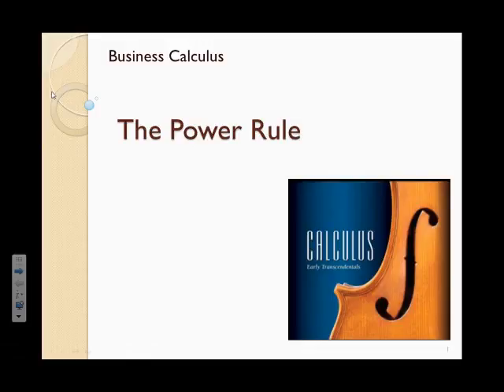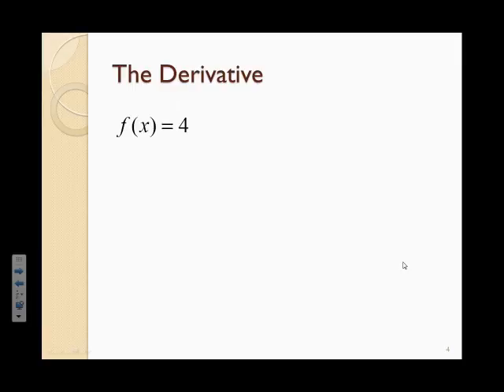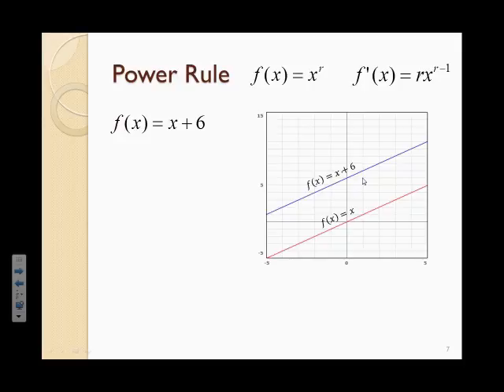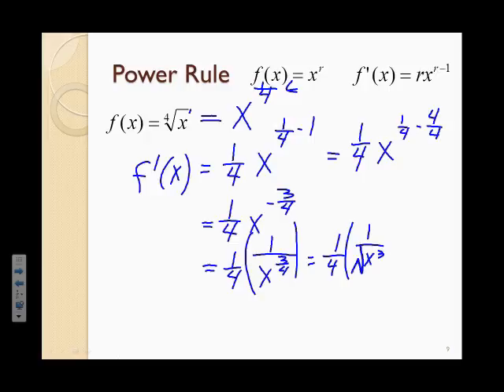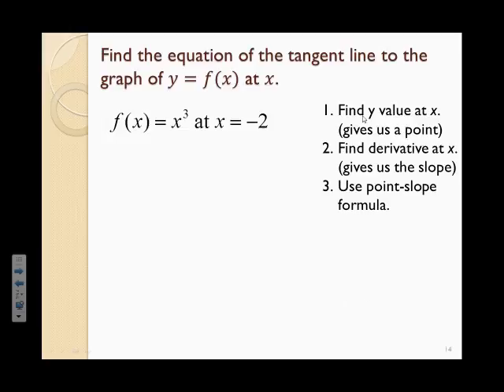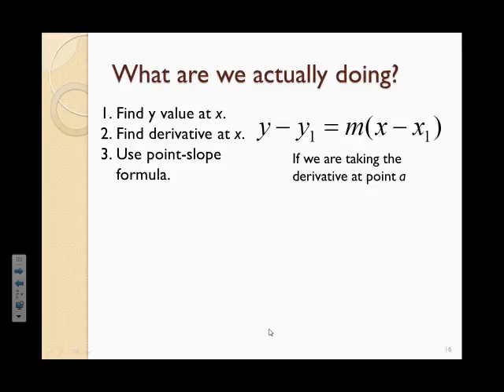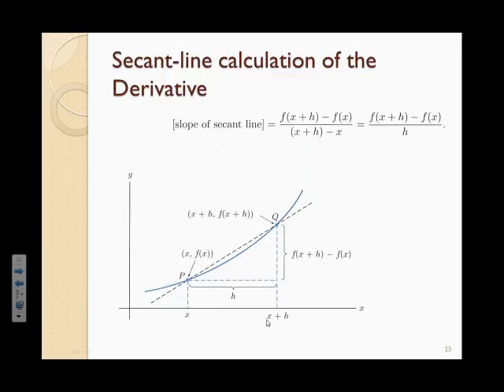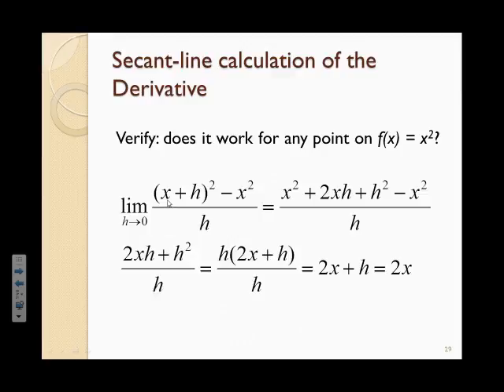04 The Power Rule